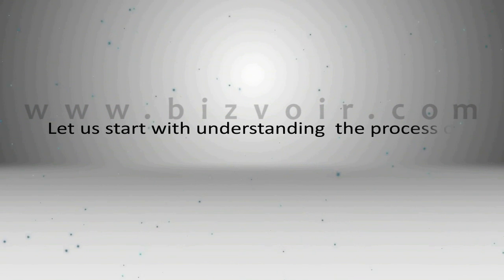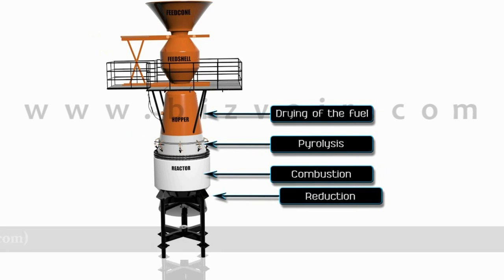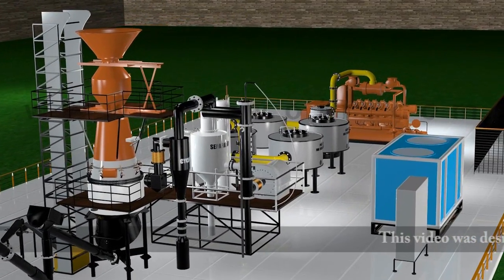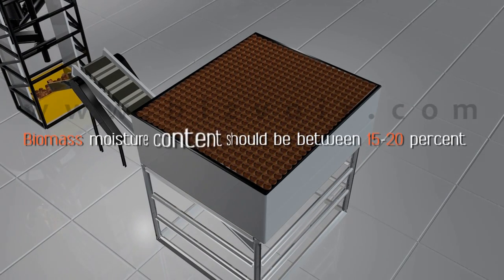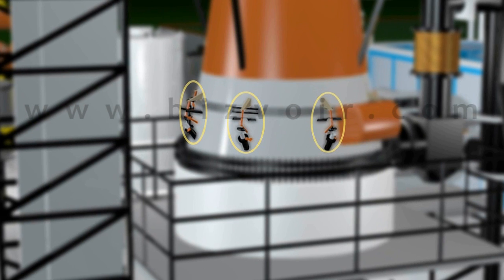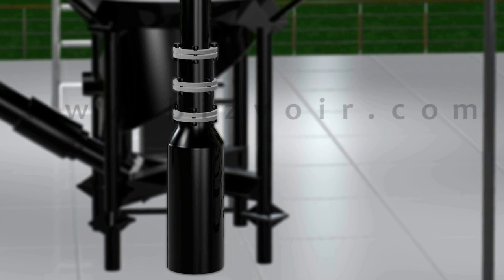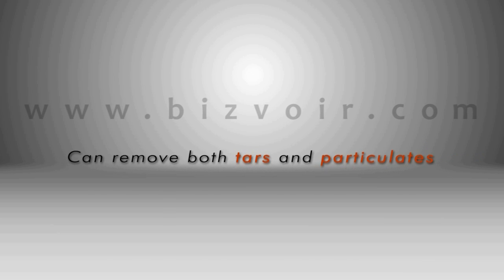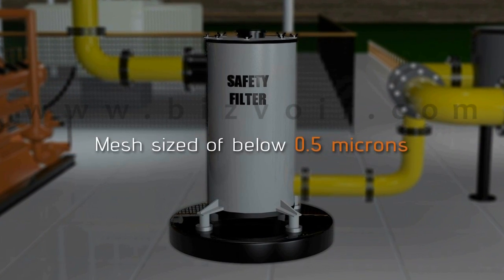Ankur Product Presentation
Ankur Scientific Energy Technologies Pvt. Ltd. are manufacturer of Gasifier plant. This video explains various features and components of the plant.

Video was designed and developed by